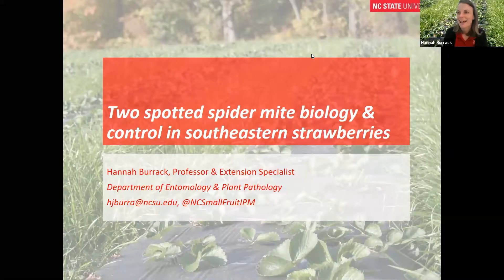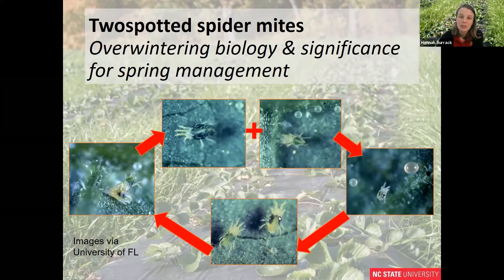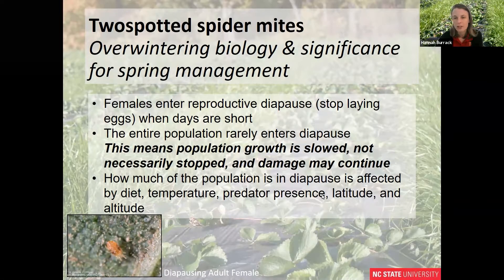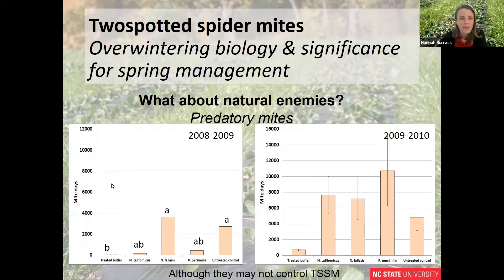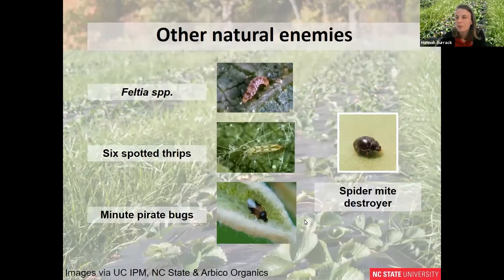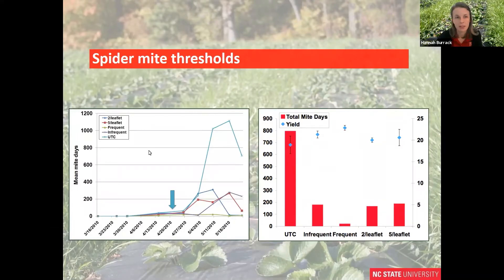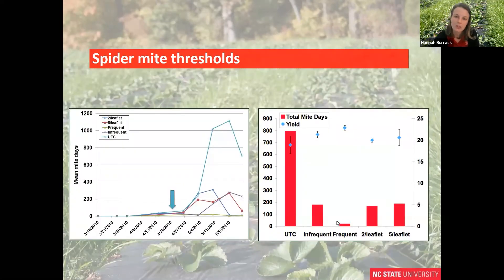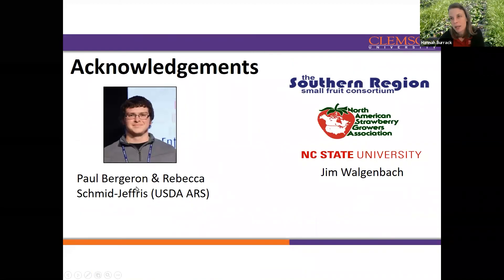Part 1 | Two-Spotted Spider Mite Biology & Control in Southeastern Strawberries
Dr. Hannah Barrack from North Carolina State University shares the biology and control of two-spotted spider mites in southeastern strawberries in our first class of the Southeastern Strawberry School Webinar Series held on February 16th, 2021.